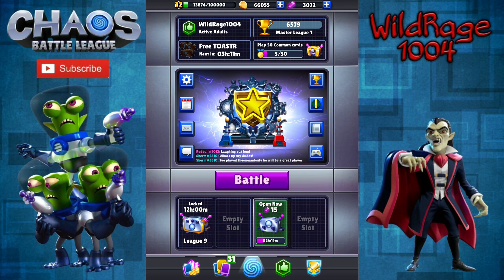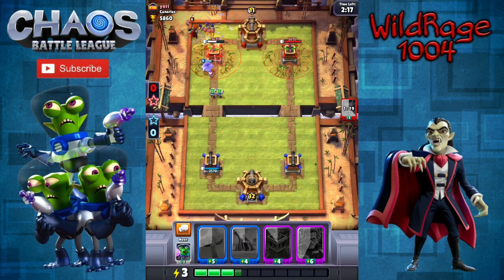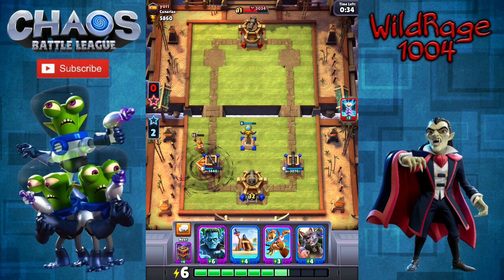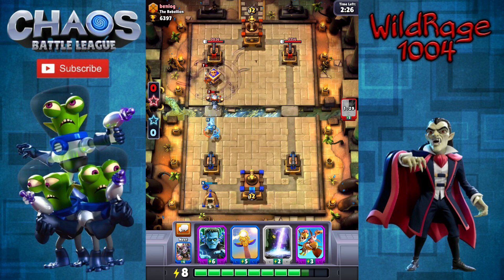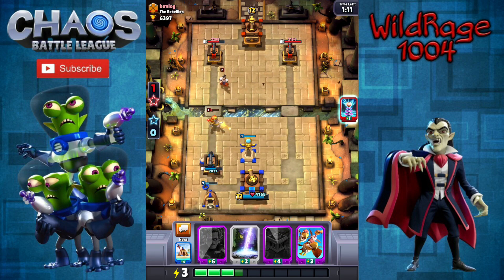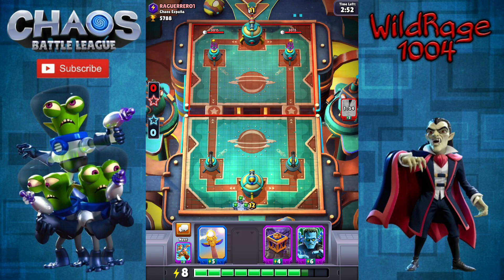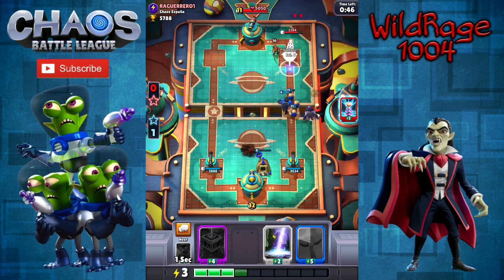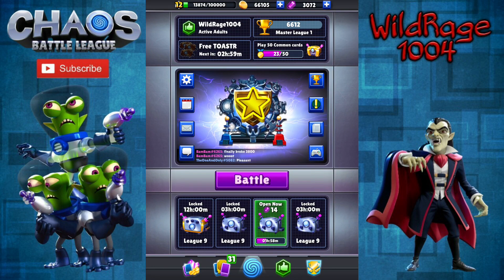Chaos Battle League || FrankenWolf